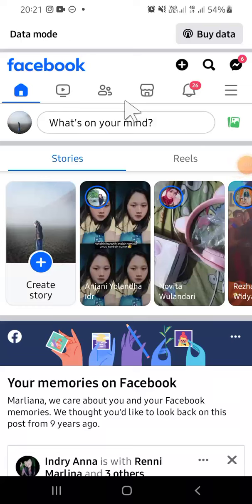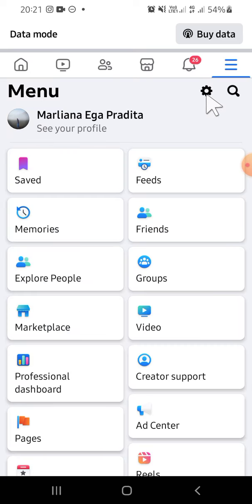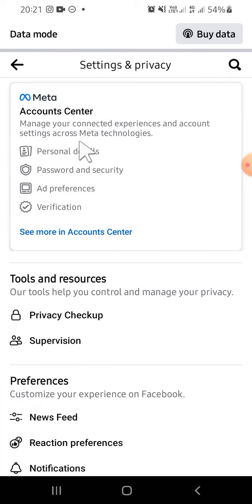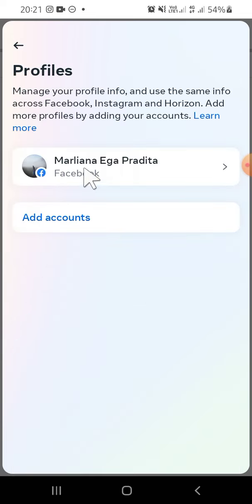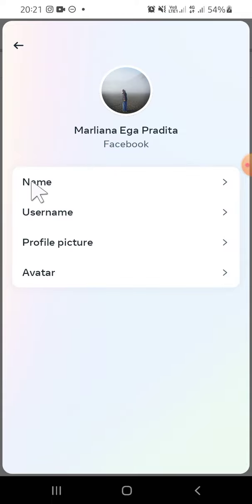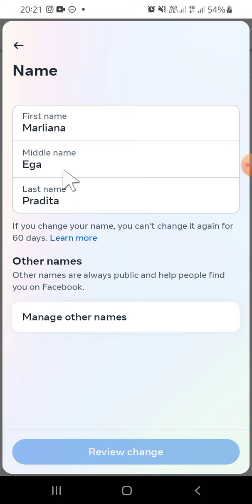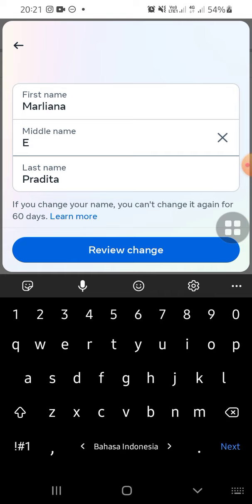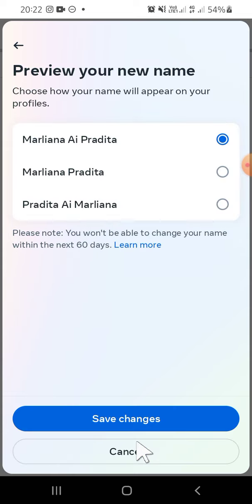👍 QUICK FIX: how to change name facebook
Are you eager to update your Facebook profile with a new name? Look no further! In this Quick Fix tutorial, we've got you covered with a lightning-fast guide on how to change your name on Facebook. Whether you're rebranding, updating your status, or just wanting a fresh start, this step-by-step tutorial will have your Facebook name changed in no time!